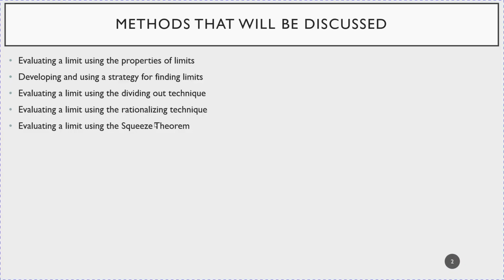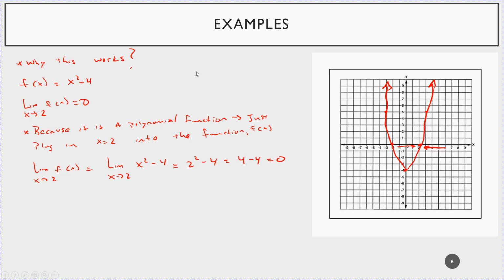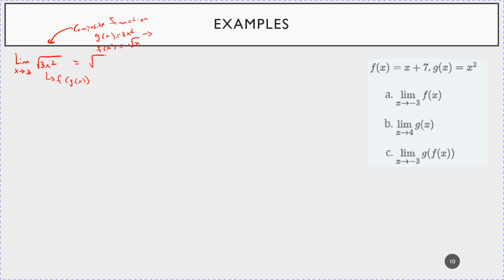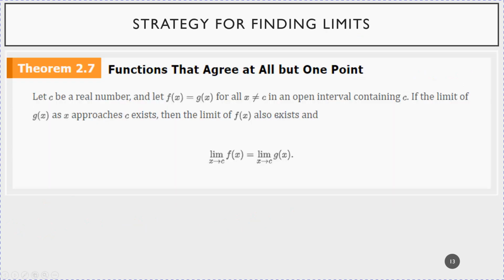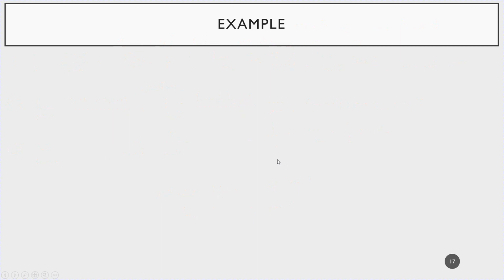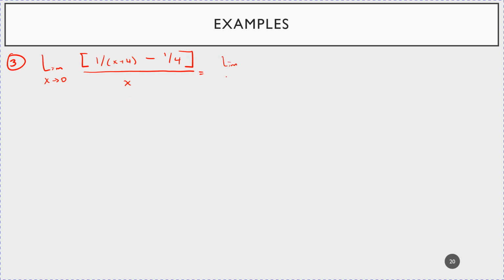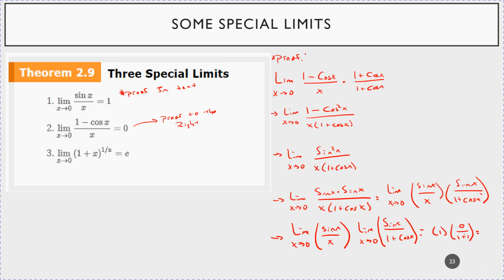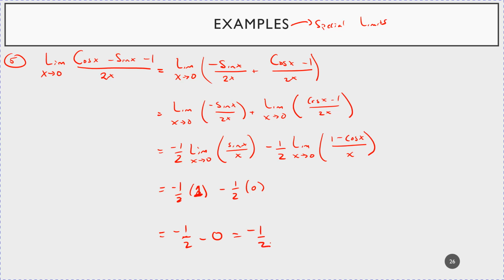Evaluating Limits Analytically, The Squeeze Theorem, and Trig Limits